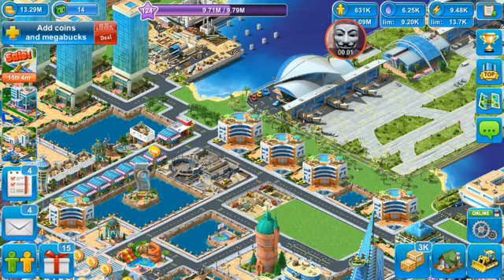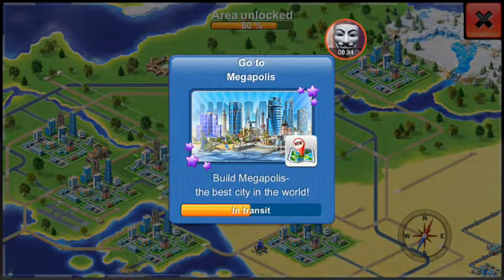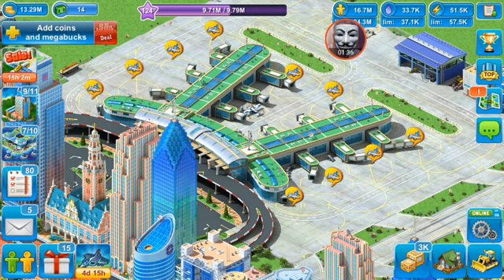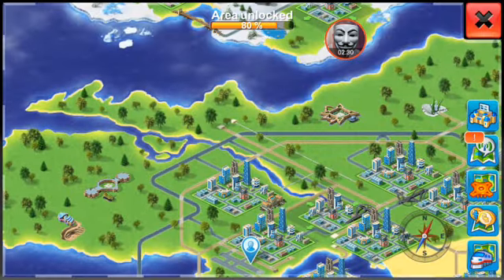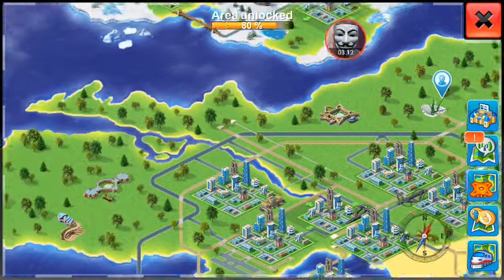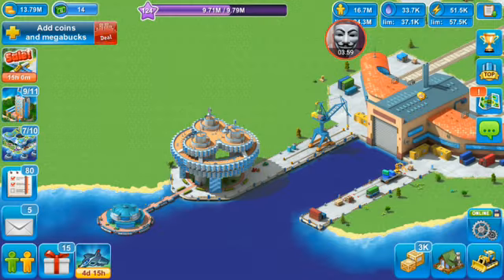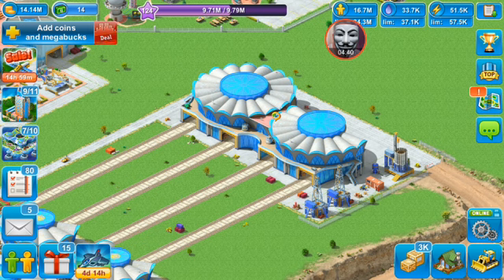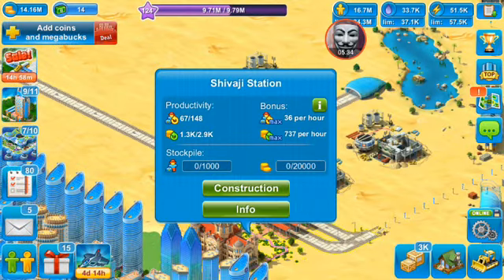How to make a ton of money on megapolis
Tips on the best ways of making the most money